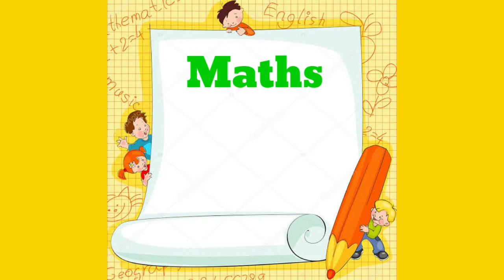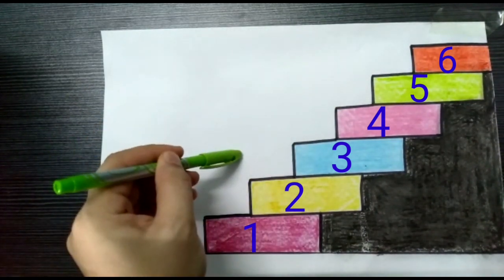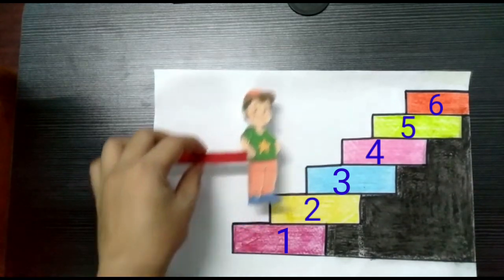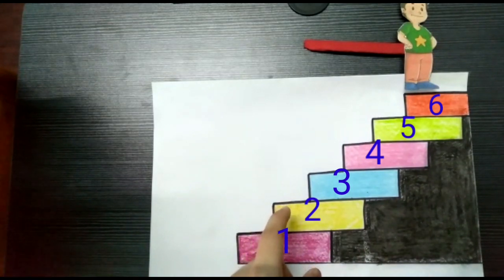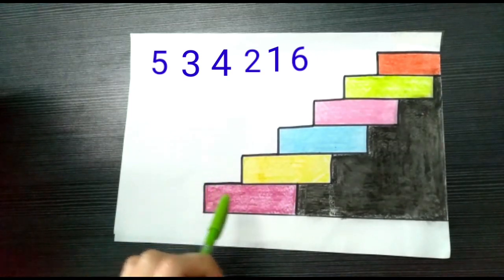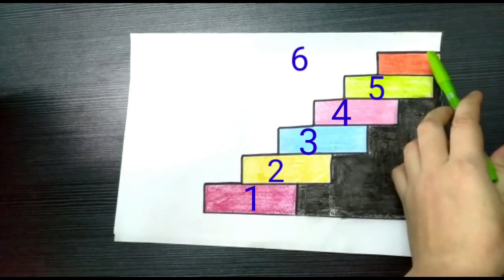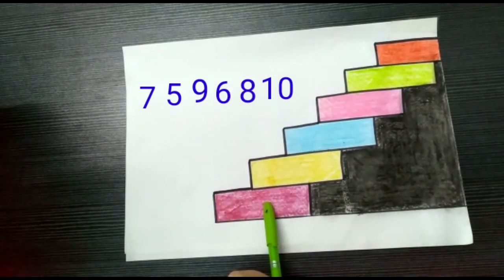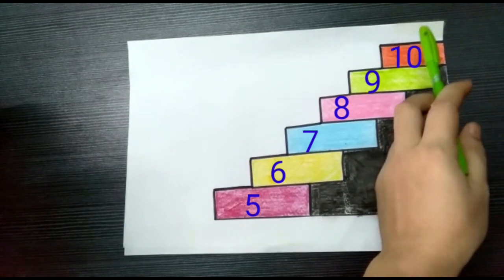Ascending Order | Maths Concept For Kids | Easy Method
With Example and Practice Questions
Ascending Order Maths Concept For Class 1

*** FOR VIDEO OF DESCENDING ORDER PLEASE CLICK THE LINK BELOW ***

Hello Children,
In this class we will learn the Math concept of Ascending order which is extremely useful and one of the  most renowed concept in maths